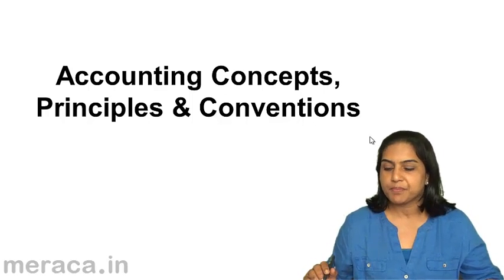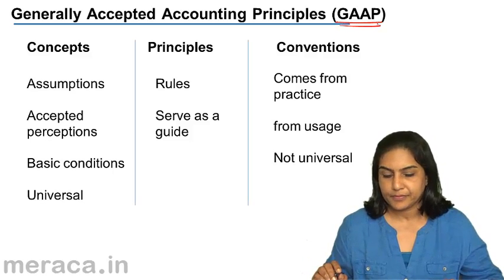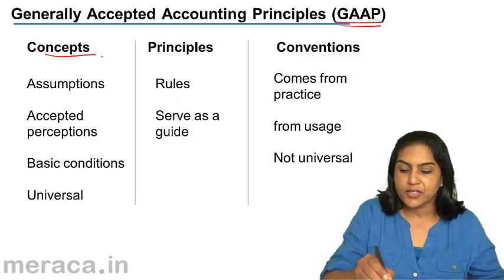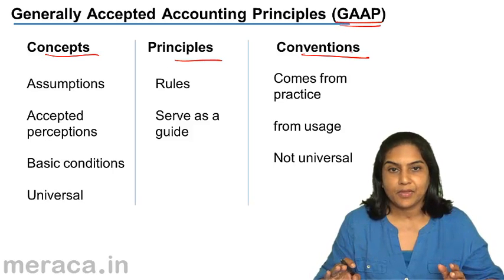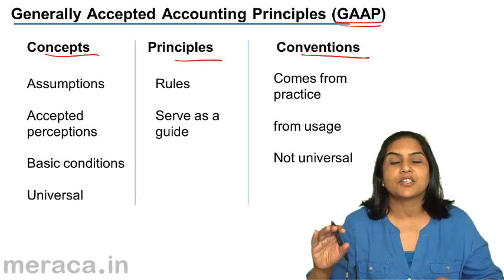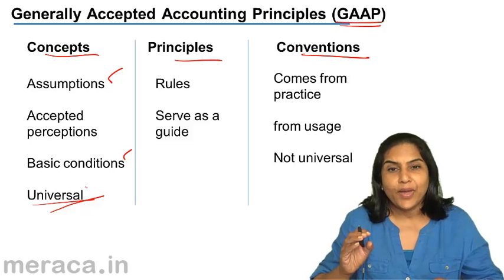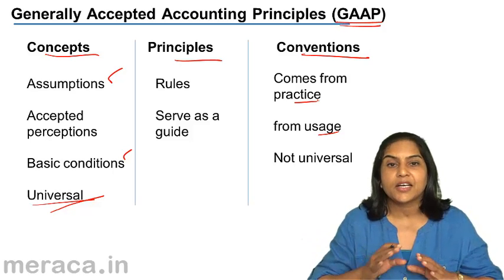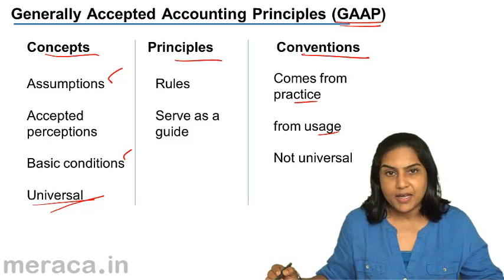What are GAAP | Accounting Concepts | Principles & Conventions | CA CPT | CS & CMA | Class 11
What are GAAP, Learn Basics of Accounting Introduction. We have covered Meaning & Scope of Accounting, Accounting Concepts, Principles & Conventions, brief of accounting standards, Accounting Policies and Measurement Discipline.